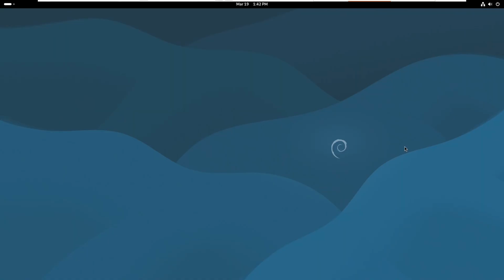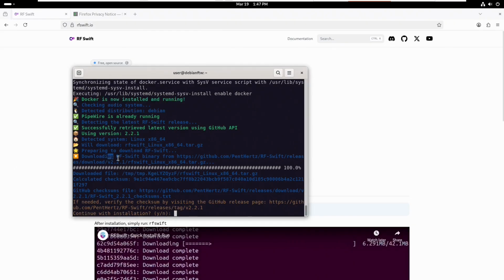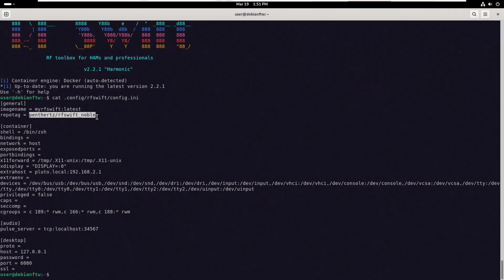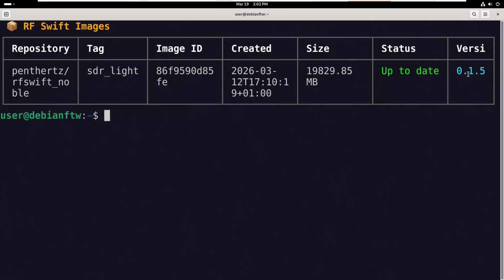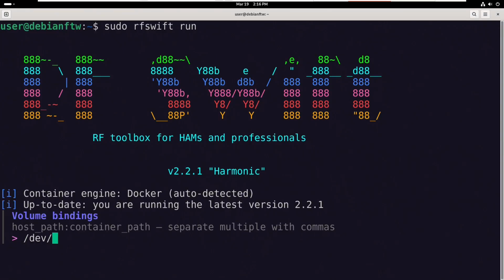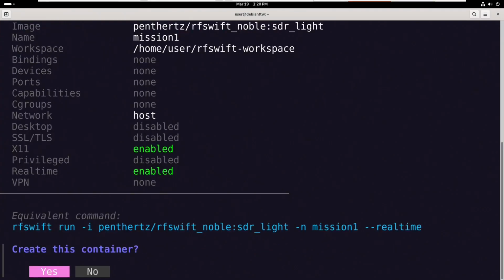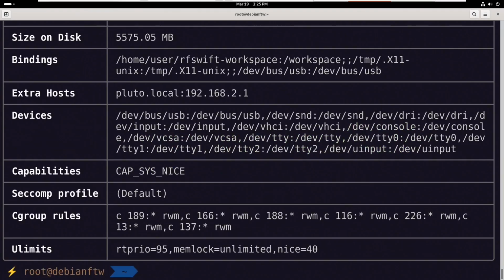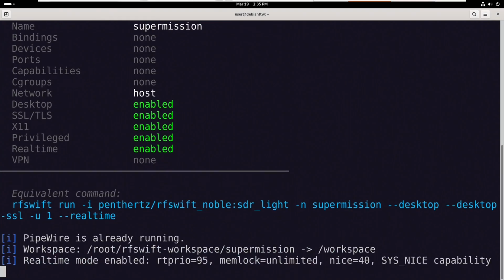Get Started with RF Swift TUI on Debian - RTL-SDR, FM Radio & Sensors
In this tutorial, we walk through the brand-new RF Swift TUI (Terminal User Interface) on Debian and Ubuntu using the Docker engine, from scratch.
We cover everything you need for a first real session:
🔹 Downloading RF Swift and setting up Docker
🔹 Creating your first RF container
🔹 Device bindings, plugging in your RTL-SDR
🔹 Exec into the container, and exploring the environment
🔹 Reading onboard sensors
🔹 Tuning in to FM radio live
No prior RF Swift experience needed. If you've got a Docker-capable Linux machine and an RTL-SDR dongle, you're good to go.

📌 Timestamps below:

0:00 Welcome
1:09 Starting with a fresh Debian/Ubuntu
2:13 Installing everything in one command line
11:07 Checking for pre-built images and tools
12:39 Installing an image for SDR
13:35 Checking the versions of images
15:10 Creating and running a mission/container with the wizard
25:04 Playing with the RTL-SDR on FM-Radio, Sensors and more
28:35 Enabling the sound for all apps
29:00 Container management (create, remove, repeat)
30:50 Using profiles to quickly create containers
31:26 End

Feel free to jump to the section you need ;)

.:: Socials 🌐 ::.